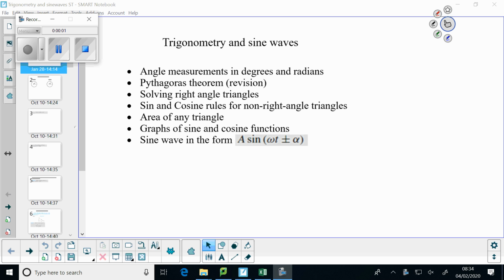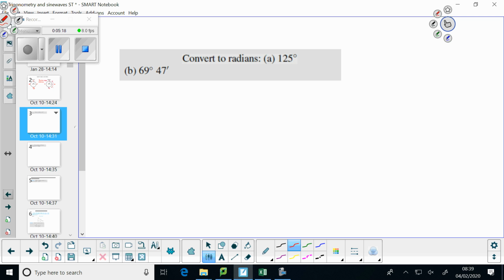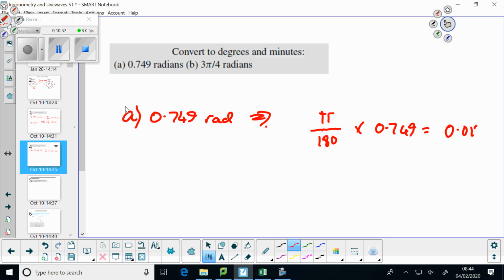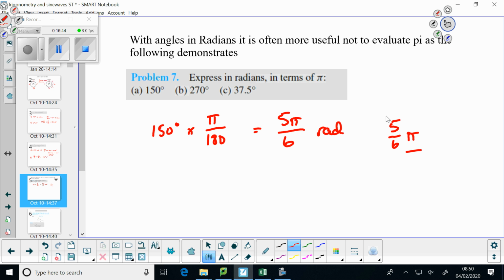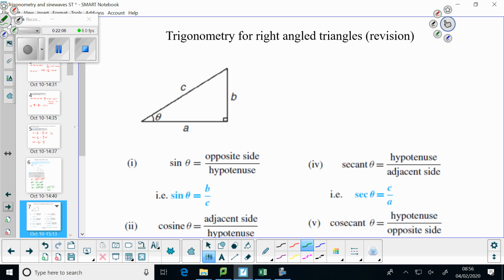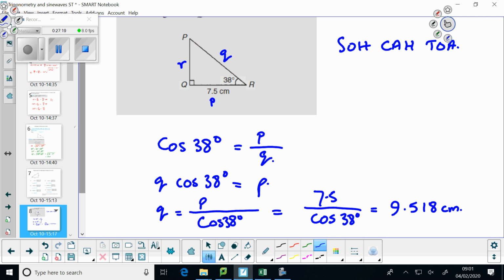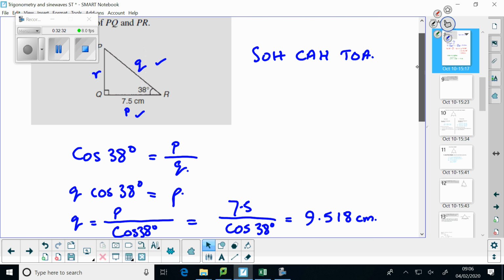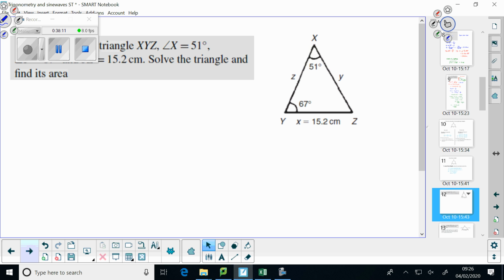4th Feb 20 Trig and sinewaves pt 1